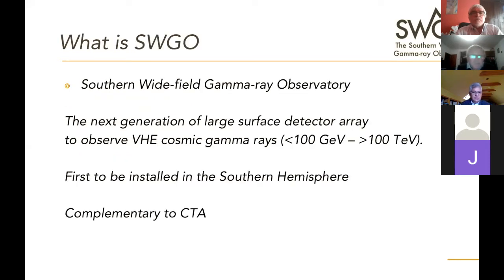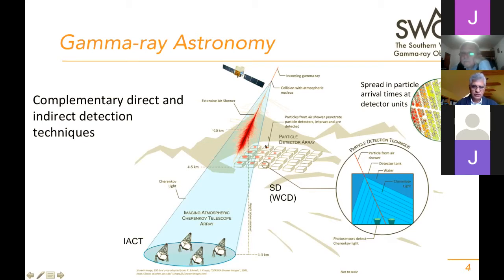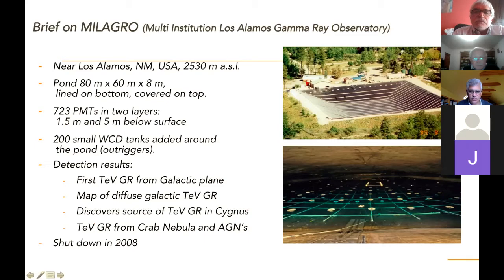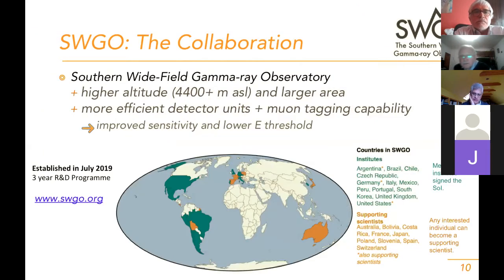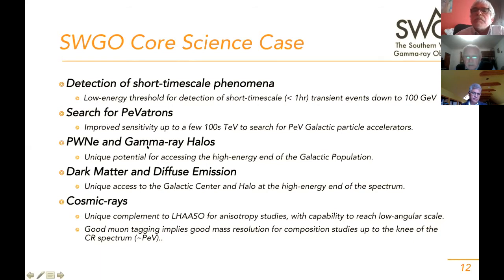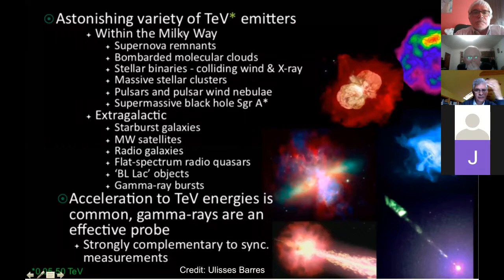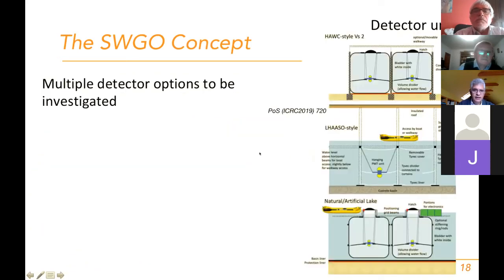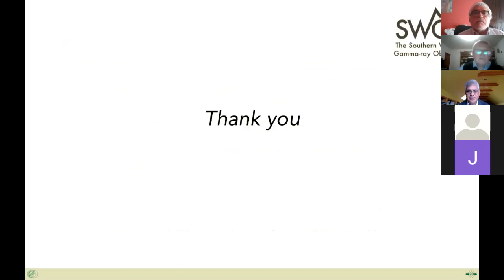Claudio Dib - 04/01/2021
Talk: SWGO The Southern Wide Field Gamma Ray Observatory
Monday session